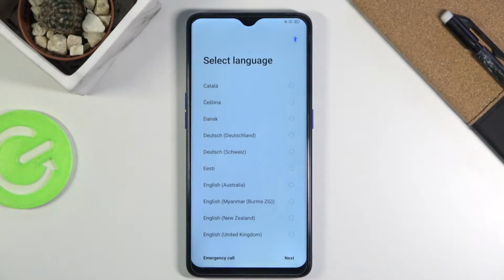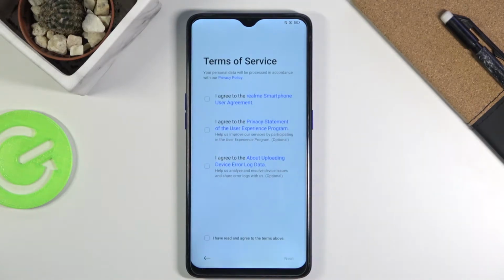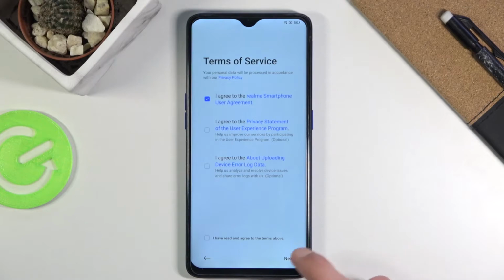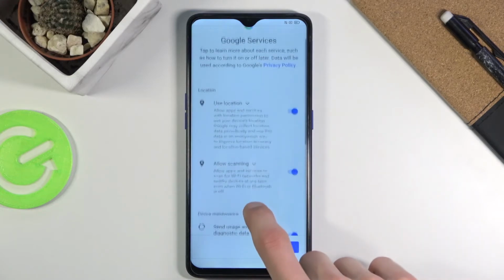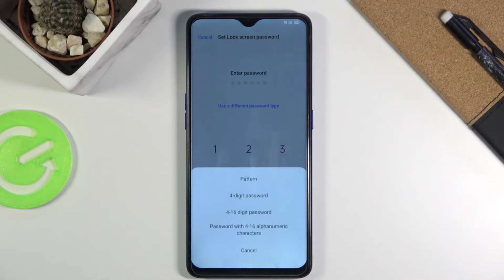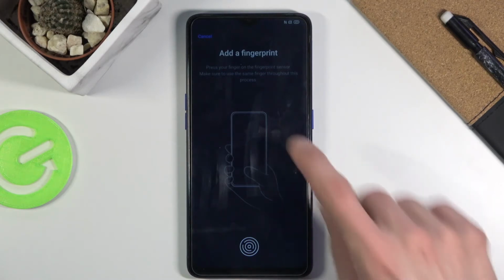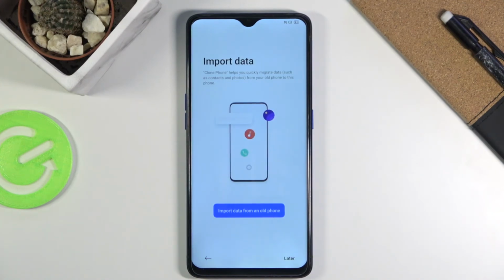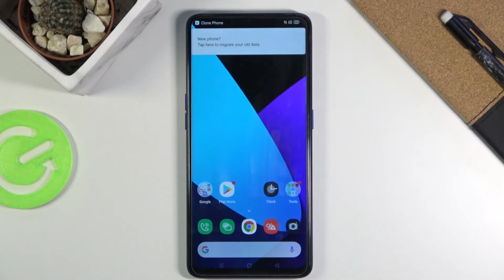How to Initially Set Up REALME X2 Pro – First Activation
Learn more info about REALME X2 Pro:
Wondered how to smoothly set up REALME X2 Pro? We are coming to present the video guide, where we teach you how to successfully accomplish the setup process on REALME X2 Pro. If you just bought the Realme device, the first thing that you should do is the activation. Find out the attached instructions and learn how to smoothly add the desired language, join network connection, create a Google account, allow Google services, and more to use your Realme device initially configurated. Let’s use the uploaded video and activate REALME X2 Pro without any troubles. Visit our HardReset.info YT channel and discover many useful videos for REALME X2 Pro.

How to configure REALME X2 Pro? How to activate REALME X2 Pro? How to set up REALME X2 Pro? How to accomplish the initialization process in REALME X2 Pro? How to initialize REALME X2 Pro? How to activate REALME X2 Pro?